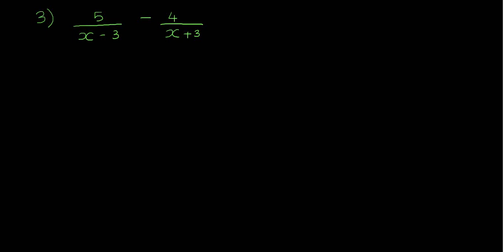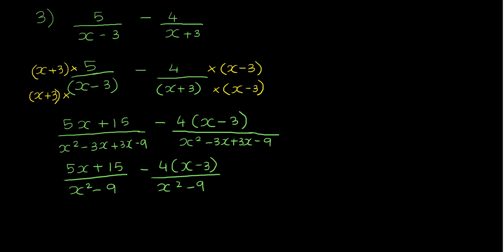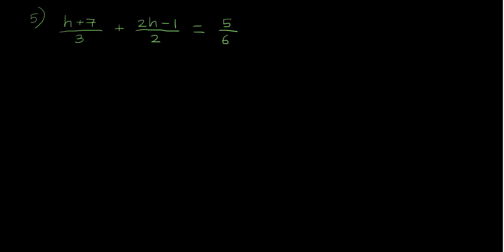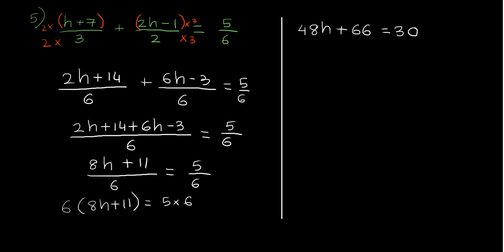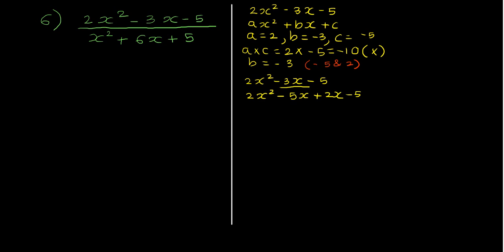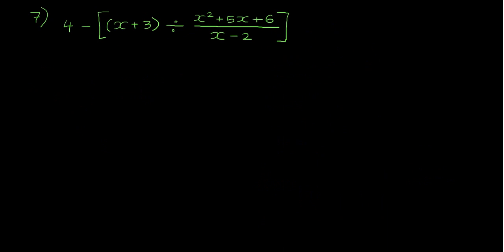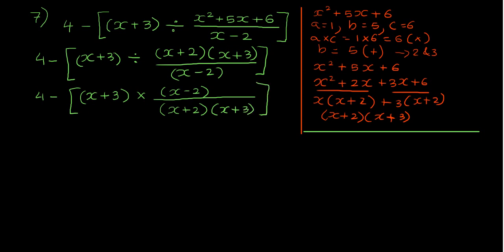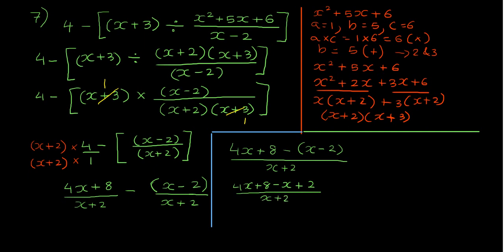Algebraic Fractions - Exam Questions Part 2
The 2nd part algebraic fraction questions